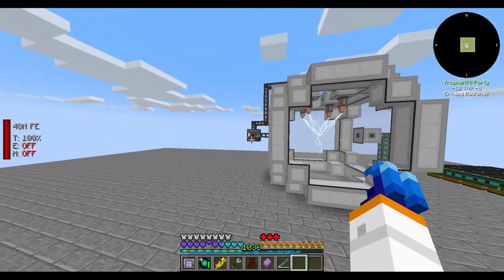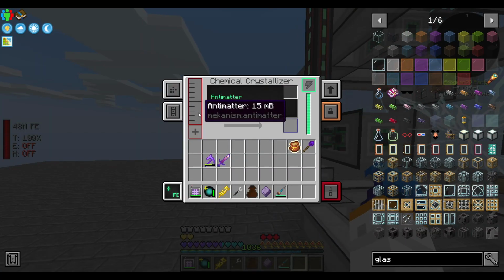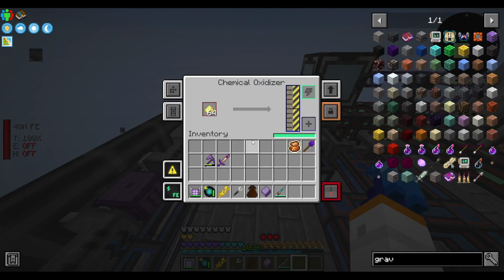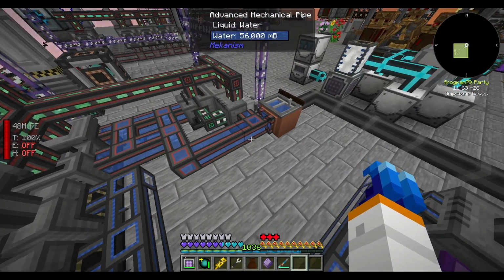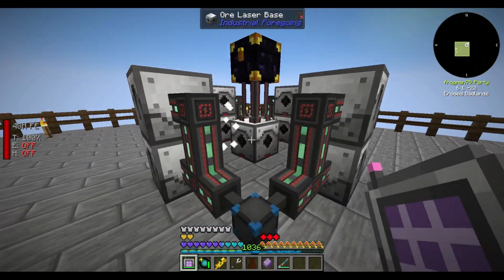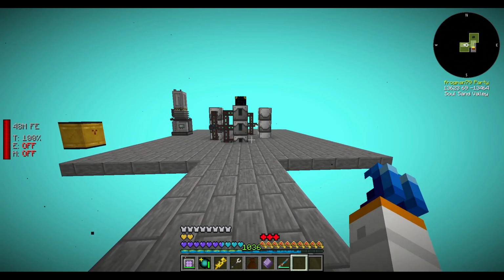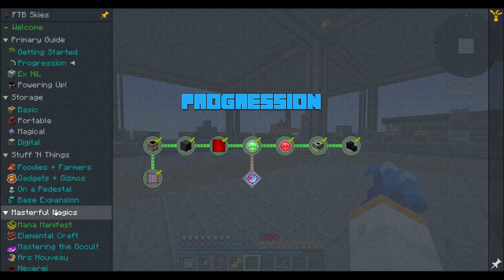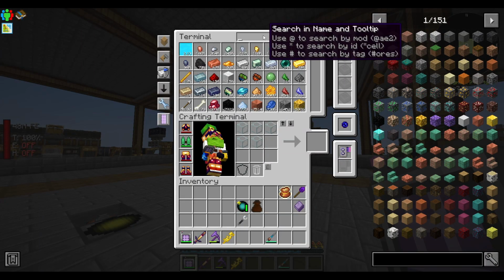FTB Skies EP33 Finishing The Game, Getting All the Goodies!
It took roughly 13 hours to make 5 Antimatter Pellets which also took plenty of tinkering and messing around to get stable but I did it. Lets finish this quest.
FTB Skies is a modpack that offers a unique and immersive experience unlike anything you've ever experienced before. As soon as you enter this world, you'll find yourself on a floating island, high up in the sky. With no land in sight, the only way to survive and thrive is to utilize the resources around you and build your empire higher and higher into the clouds.

But it's not going to be easy - this modpack will challenge you at every turn. From hostile mobs that lurk around every corner to limited resources that require careful management, you'll need to use your wit and cunning to survive. But as you overcome each obstacle, you'll feel an incredible sense of accomplishment and fulfillment that only comes from conquering the impossible.

As you progress through the game, you'll also encounter a perfect blend of magic and technology that will take your gameplay to the next level. You'll be able to create powerful spells, craft advanced machinery, and harness the power of the elements to help you on your journey.

And with the guidance of various quests, you'll always know what to do next, keeping you engaged and entertained for hours on end. So, what are you waiting for? Spread your wings and take to the skies with FTB Skies - the ultimate adventure in the clouds!